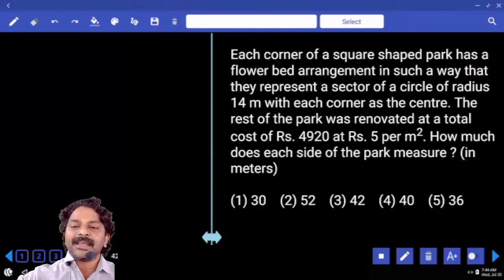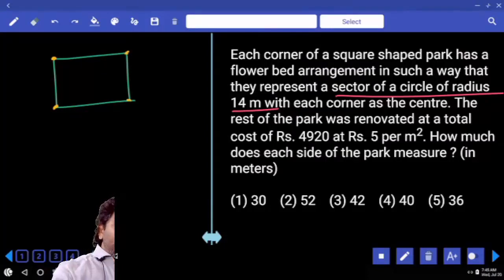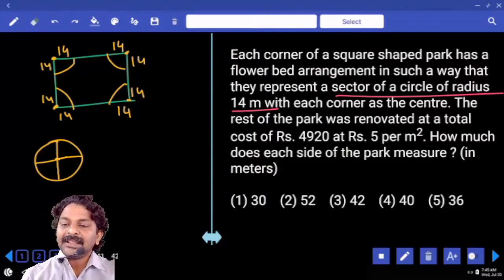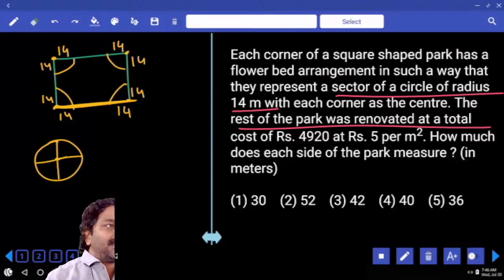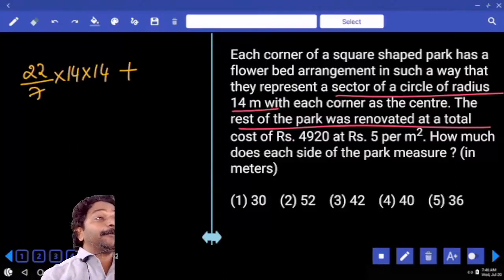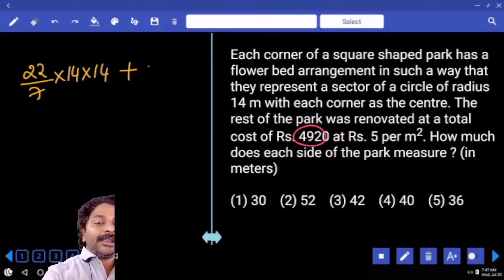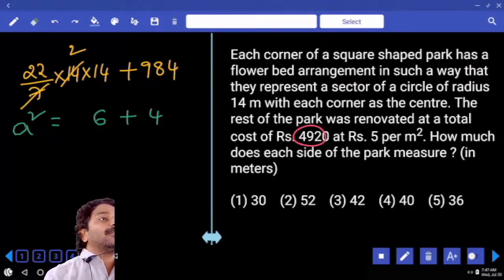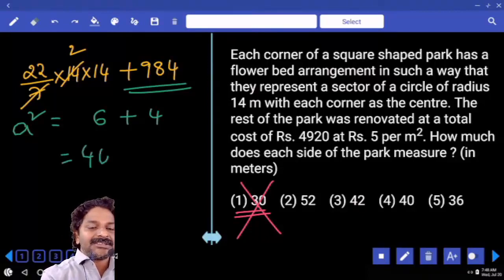AREAS AND VOLUMES | Quantitative Aptitude Tricks and Shortcuts | Problems and Solutions in Telugu